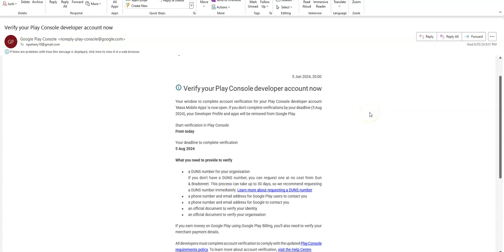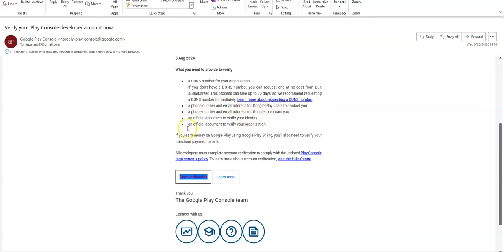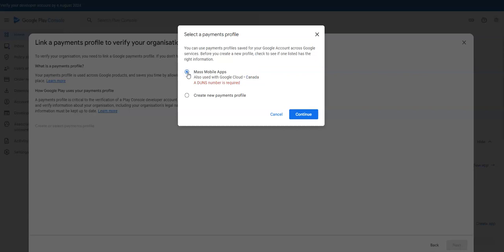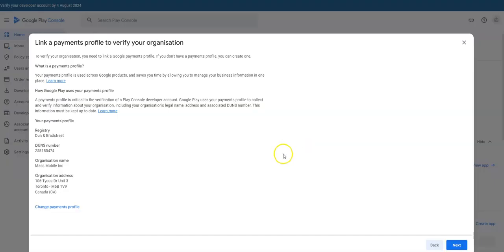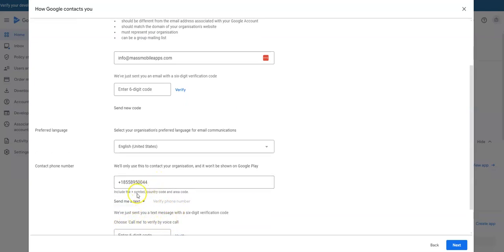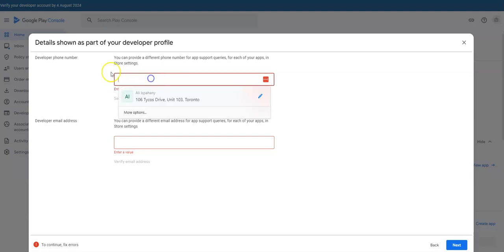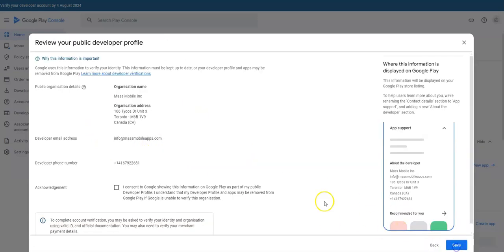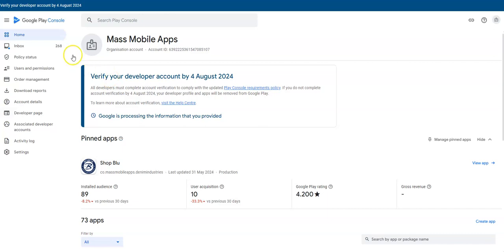Verifying Your Google Developer Account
This video details how to verify your Google Developer Account